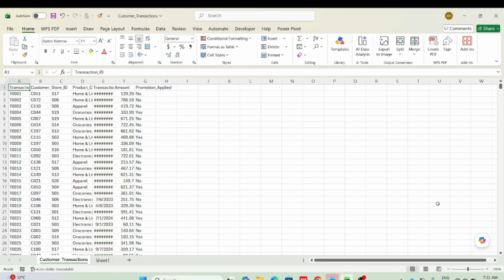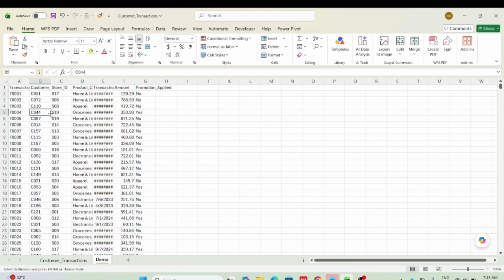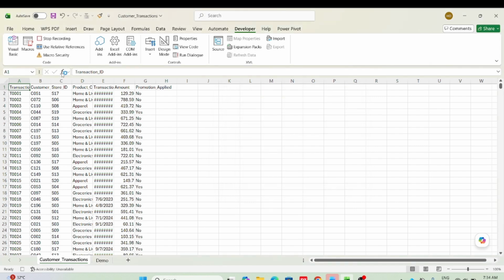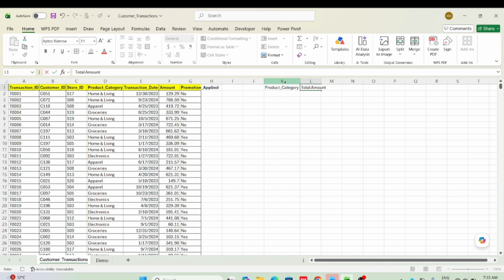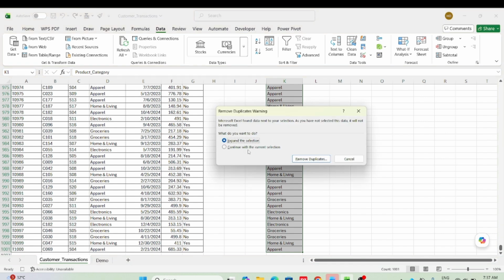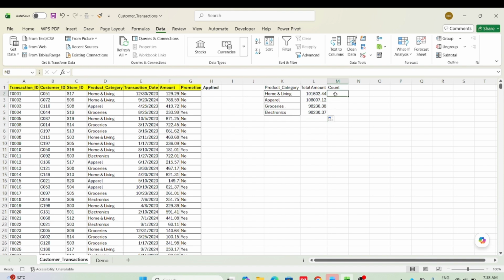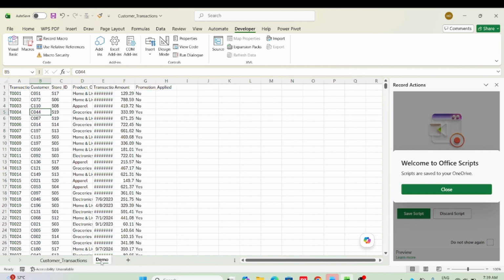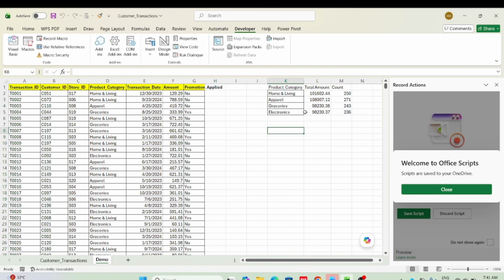How to Use Excel Macros Practically | Real-Time Automation Explained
In this video, we focus on the practical implementation of Excel Macros to automate repetitive tasks and improve productivity in real-world business scenarios. You will learn how Macros work, how they can be applied in daily Excel operations, and how professionals use VBA automation to save time and reduce manual effort. This session is designed for beginners as well as aspiring data analysts who want to strengthen their Excel automation skills for interviews and workplace efficiency. By the end of this video, you’ll clearly understand how to apply Macros in practical situations and confidently explain them in interviews.